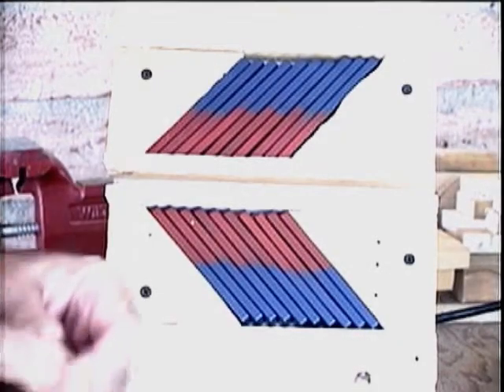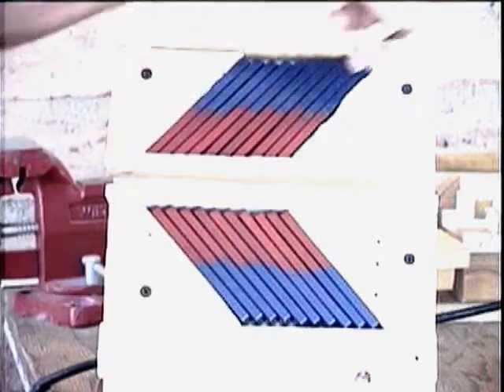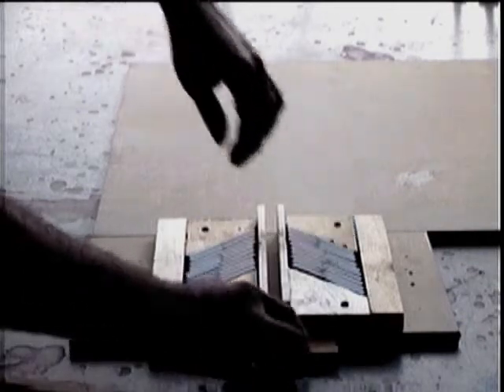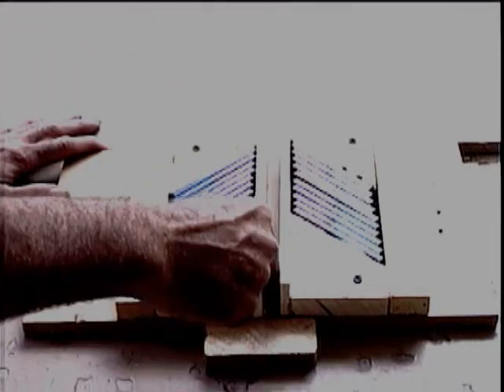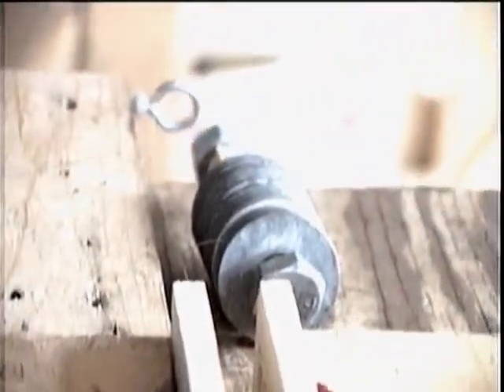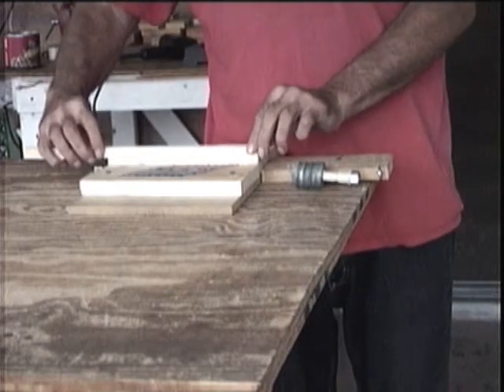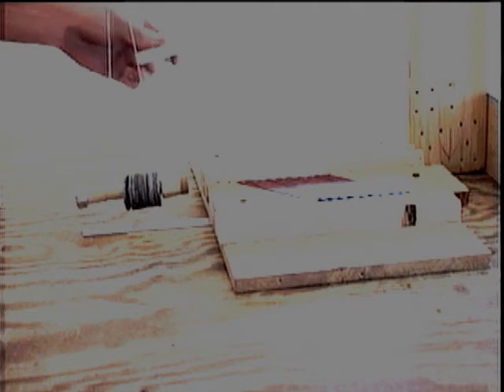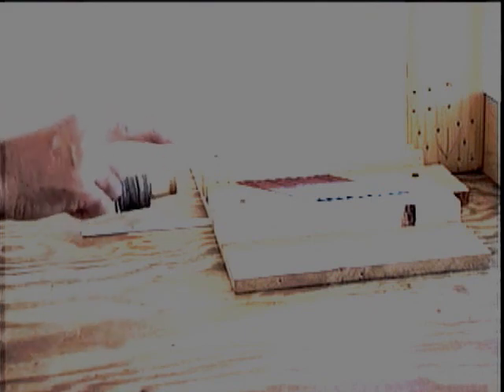Magnet Track Free Energy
Magnet free energy test.